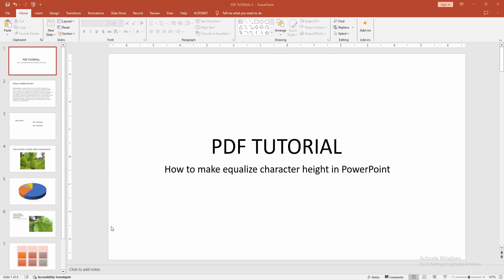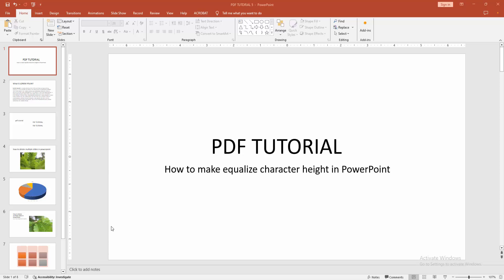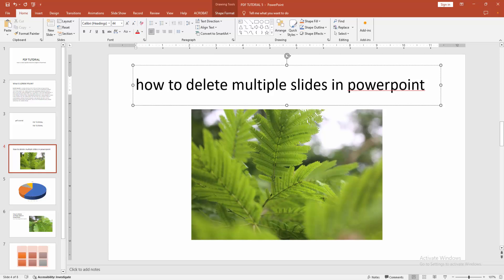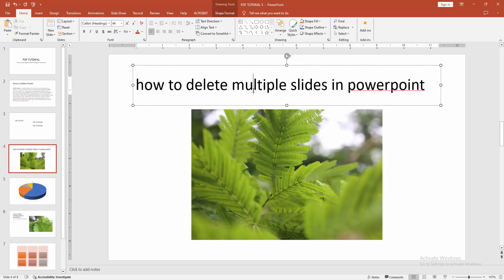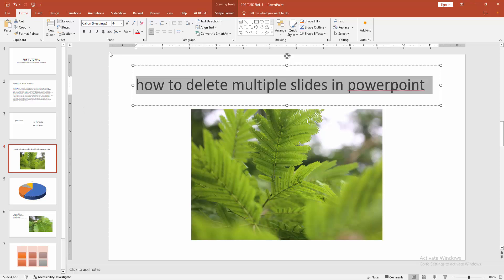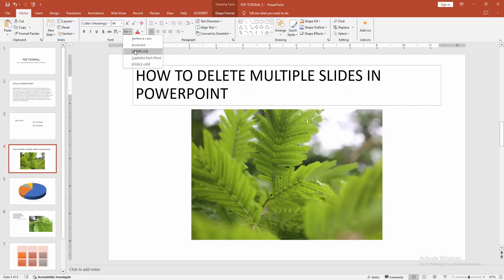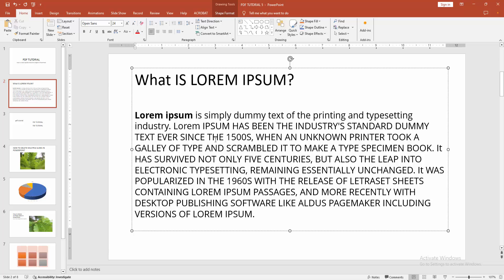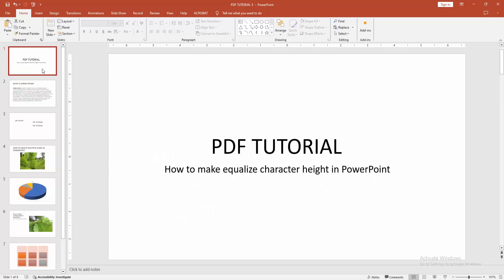How to make equalize character height in PowerPoint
Assalamu Walaikum,
In this video I will show you, How to make equalize character height in PowerPoint.  Let's get started.